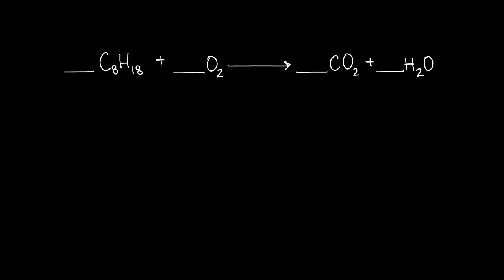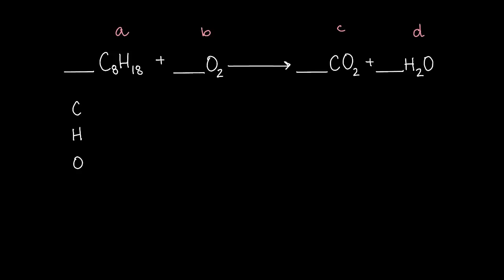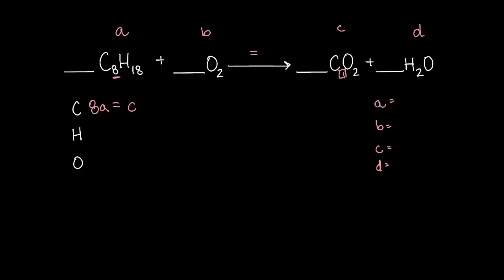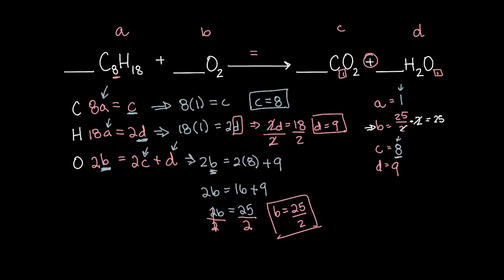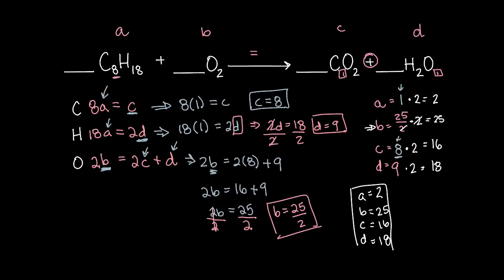Balancing Complex/Difficult Chemical Equations Easily - Algebraic Method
UPDATE: YouTube won't let me edit to shorten the video (or if it's there I can't find it). Please do not expect the link to the video I mention in the last part of this video. I am not maintaining the channel up to date because I don't have time due to my studies. This video, along with the others I made were done in my free time before starting grad school for a friend of mine, so I haven't been able to come back to them.

This is also the reason why I haven't really answered anybody back in a timely manner or at all. Sorry guys!

This video shows an easier and faster way to balance chemical equations, rather than by the Guess and Check method.

This method works for MOST of the chemical equations, probably all given at a High School level, but may not always work on RedOx reactions as shown in the last reaction presented.